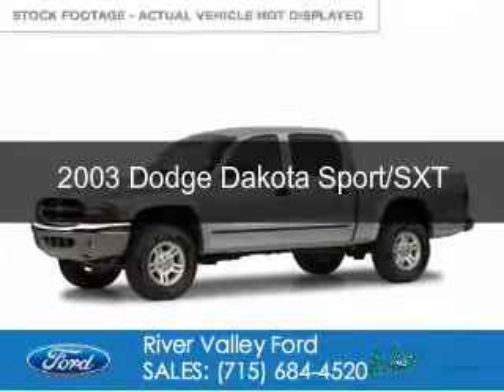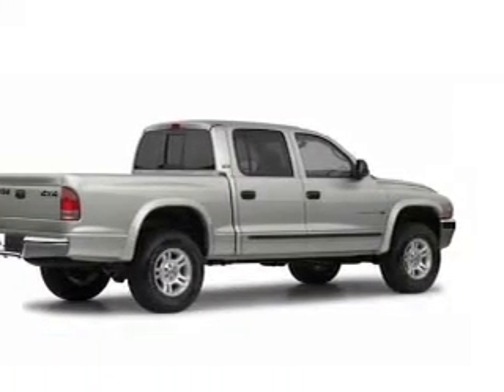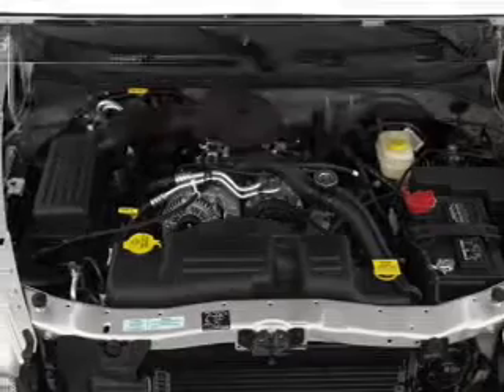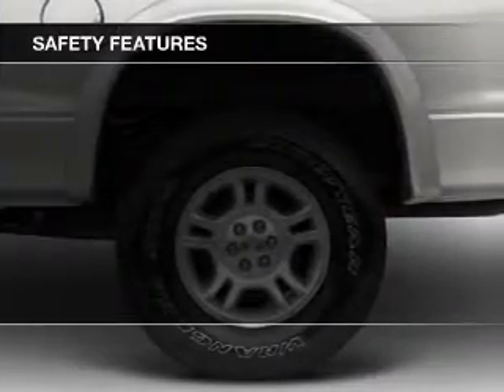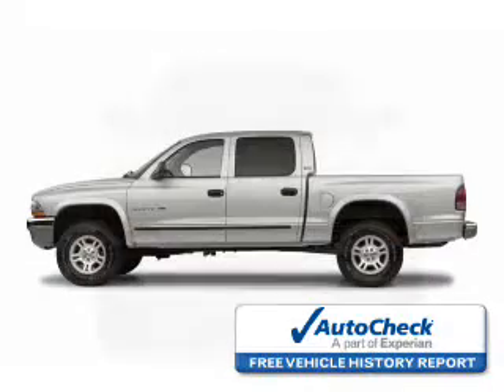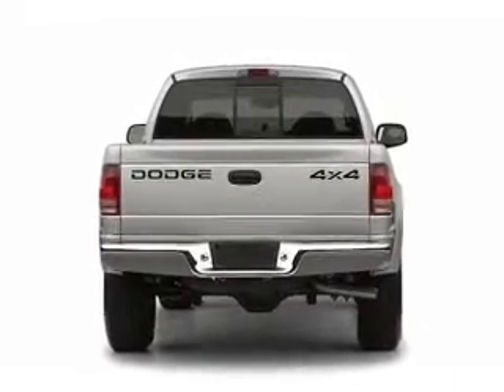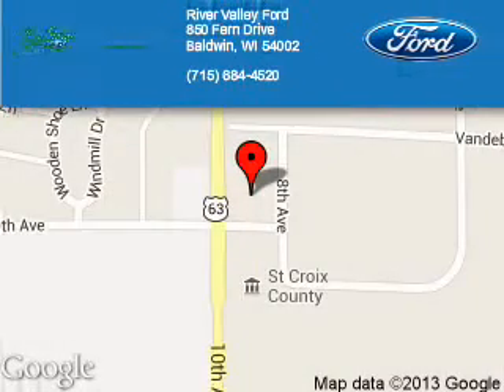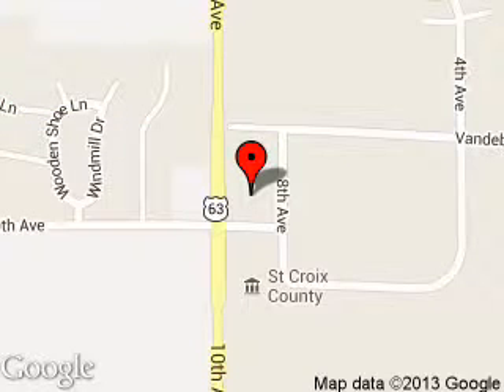2003 Dodge Dakota - Baldwin WI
Phone:
Year: 2003
Make: Dodge
Model: Dakota
Trim: Sport/SXT
Engine: 3.9 liter 6 cylinder 12 valve
Transmission:
Color: Oxford White
Mileage: 151913
Address:
850 Fern Drive